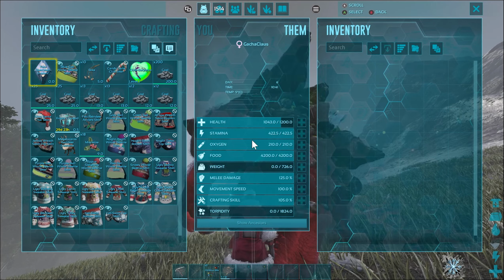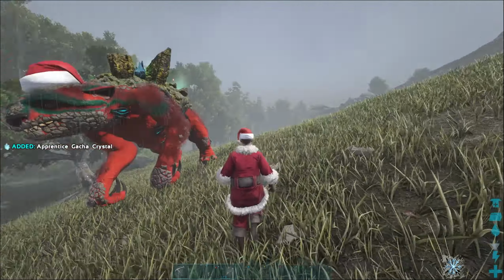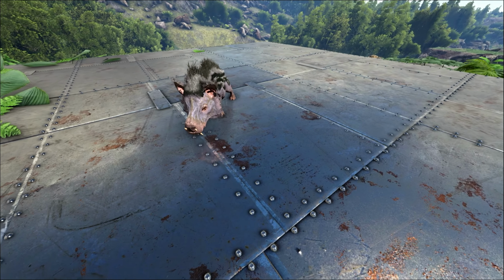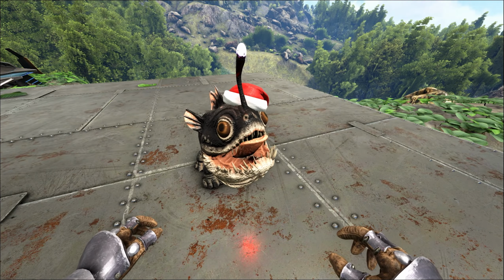New Chibis, Spawn Commands, Winter Wonderland 7 Quick Guide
Winter Wonderland 7 is here! Along with new dino colors and increased rates we are getting new chibis! The andrewsarchus chibi, pachy chibi, diplodocus chibi, fenrir chibi, and new light pet chibis!

Spawn commands:
CREATURES
CHEAT GMSUMMON "GACHA_CLAUS_CHARACTER_BP_C" 100

EVENT ITEMS
CHEAT SUMMON SUPPLYCRATE_GIFT_C
CHEAT GFI MISTLETOE 1 0 0
CHEAT GFI COAL 1 0 0

Ark: Survival Evolved is a 2017 action-adventure survival video game developed by Studio Wildcard, in collaboration with Instinct Games, Efecto Studios, and Virtual Basement.

Fjordur is a free, official, non-canonical DLC expansion map for Ark Survival Evolved
Fjordur was released on June 12, 2022 for the PC, Mac, Linux and consoles.

Ark Fjordur the new epic journey in our survival experience. Time to tame the Desmodu, The Fjordhawk, and the Andrewsarchus! Fjordur also drops with several new bosses to beat! Can you conquer Fjordur? The realms of Fjordur Include Midgar  Asgard, Vanaheim, and Jotunheim! Along with new dinos and realms are the runestones and relics collect relics to gain additional levels and rune stones to fight bosses!